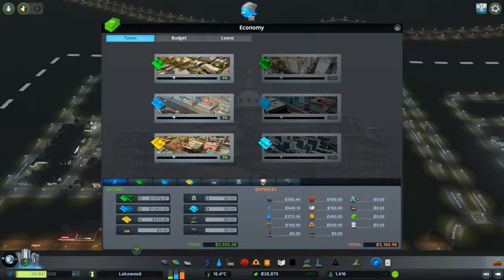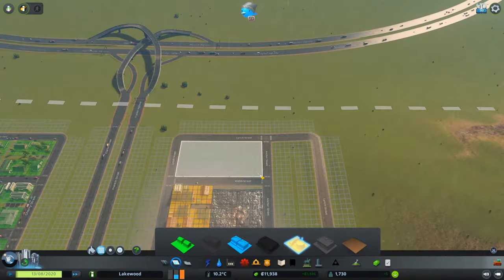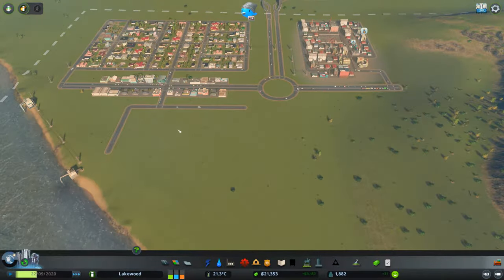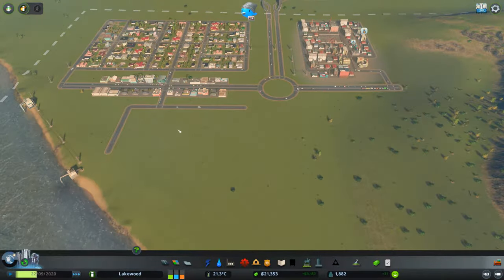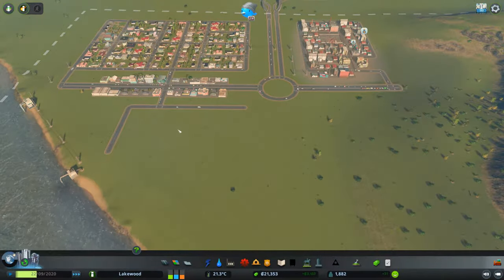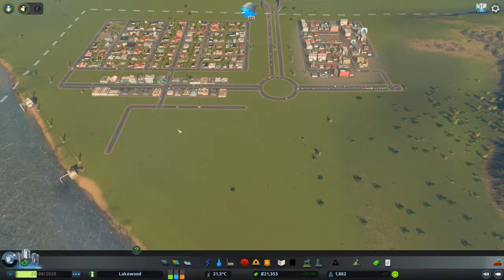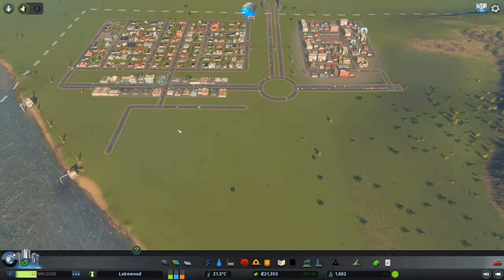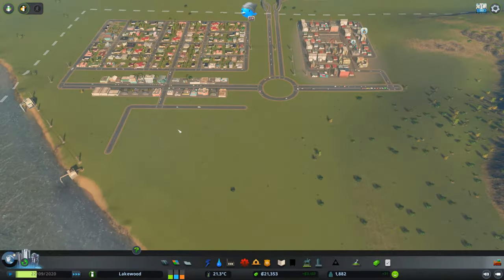Expanding the Suburbs | Cities Skylines | Ep. 2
Welcome back for Episode 2! In this episode we continue to expand our suburbs to the South, try to problem solve employment issues in our industrial sector, and add emergency disaster services for our citizens.

I apologize for any changes in the volume of my microphone - I recorded this episode over multiple days and the volume had slightly changed between clips.

DLCs enabled: After Dark, Snowfall, Match Day, Natural Disasters (with disasters at ~25%), Mass Transit, Green Cities, Parklife, and Industries

All music used in this video is from the Cities: Skylines (Original Game Soundtrack) composed by Paradox Interactive.